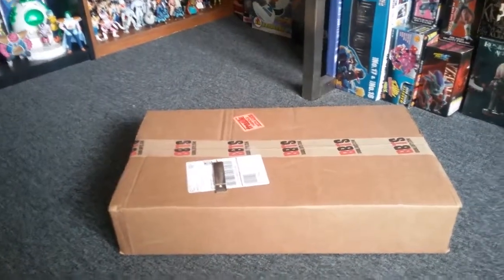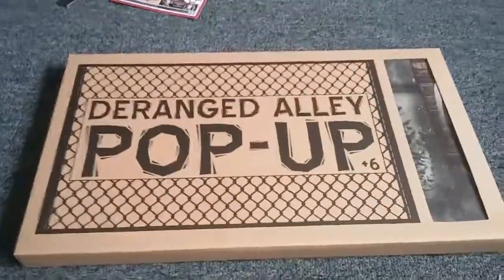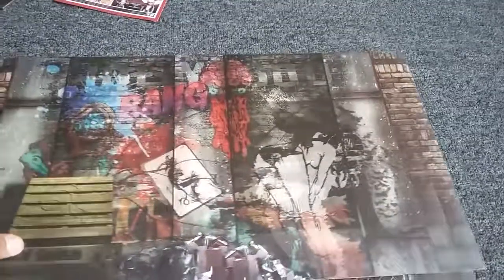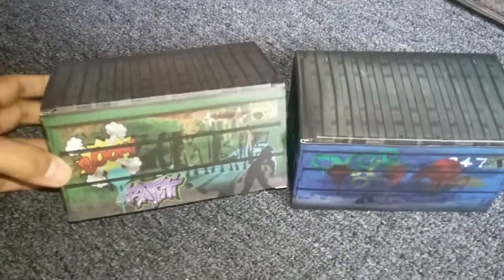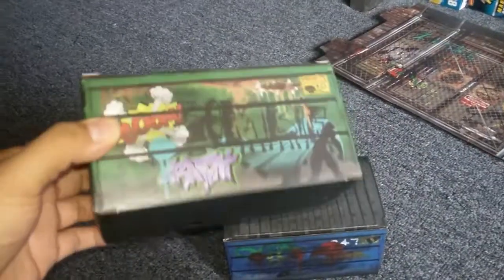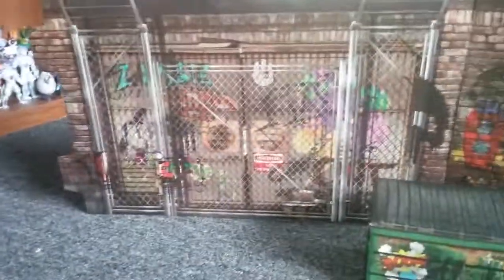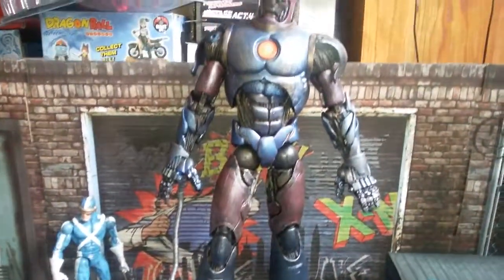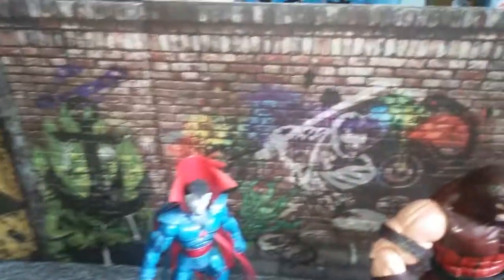Extreme Sets Action Figure Pop-Up Diorama Deranged Alley Marvel Legends/DC Review